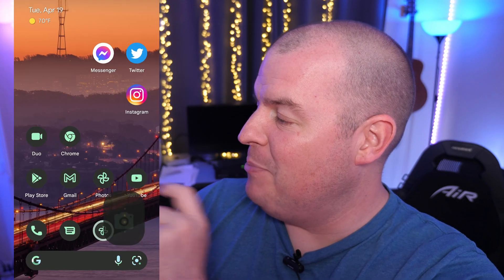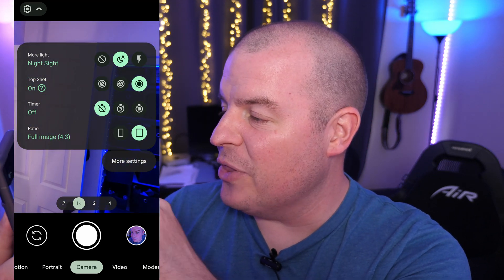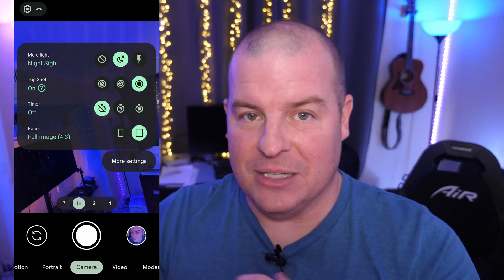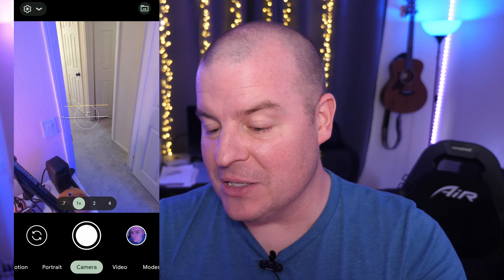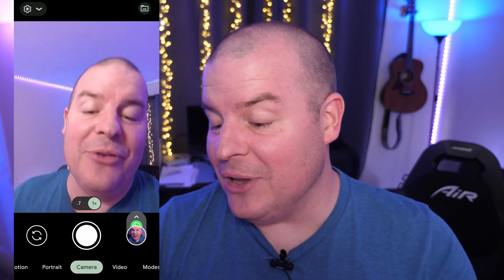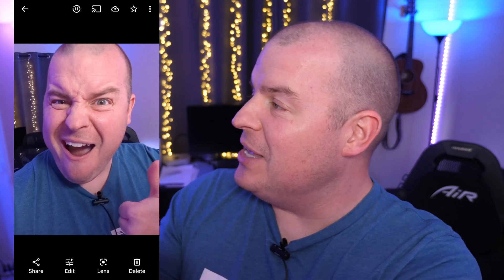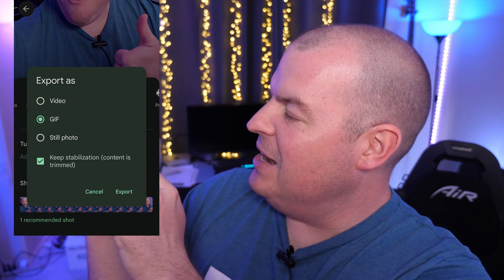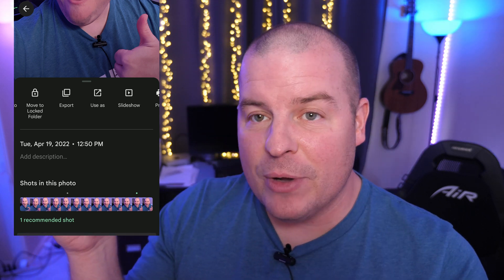Pixel 6 How to Create Gifs